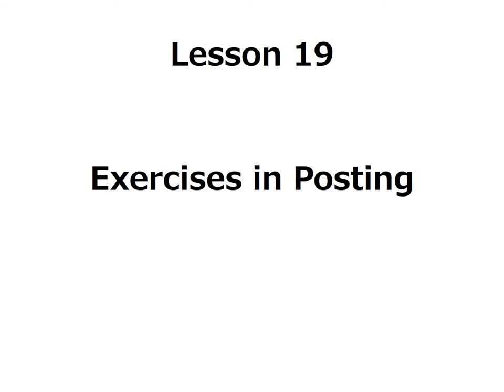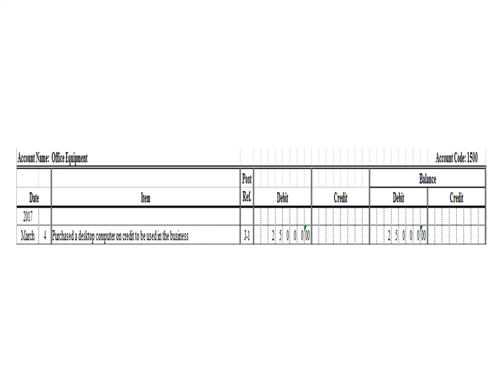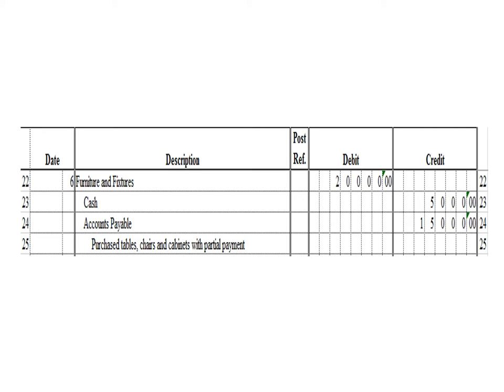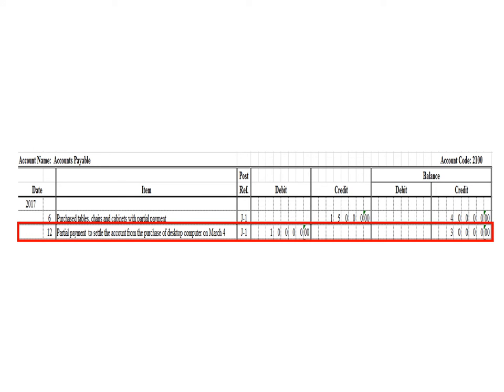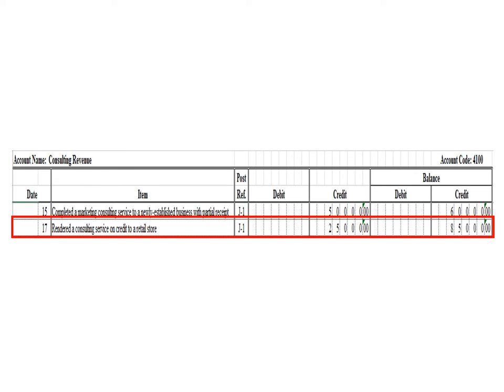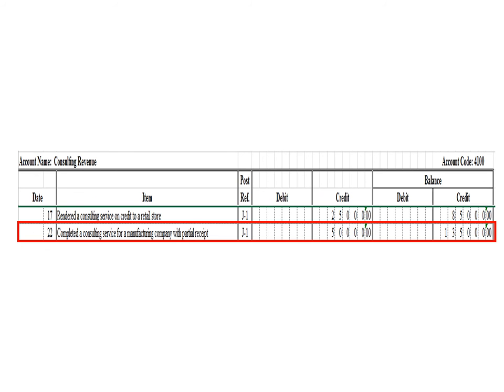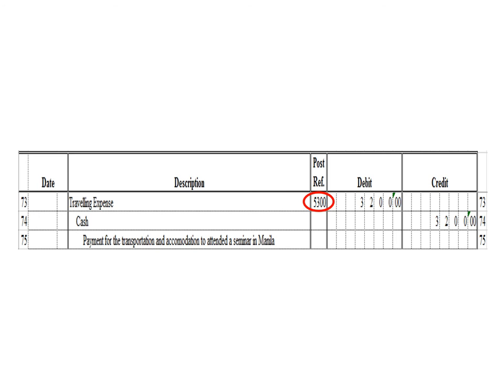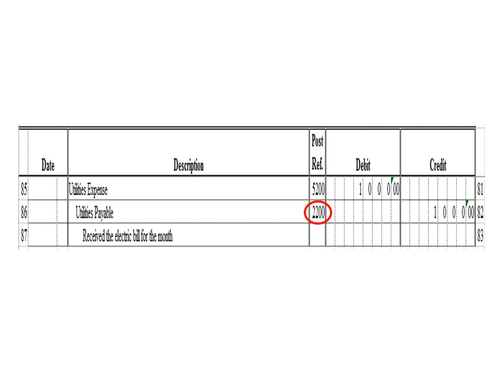Accounting for Non-Accountants: Lesson 19 Exercises in Posting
In this lesson, we are going to perform posting. Adjust the video quality settings to 720p or 1080p for best resolution.